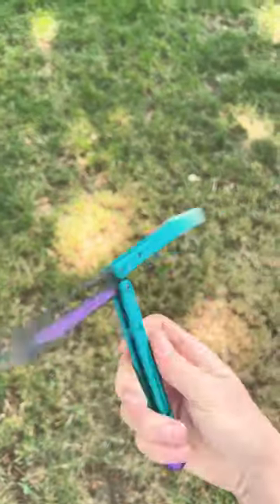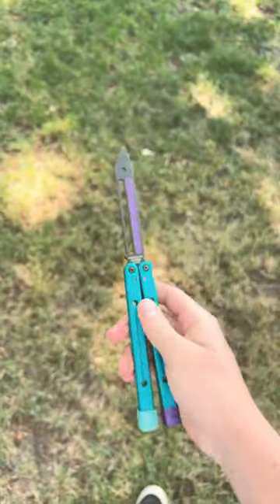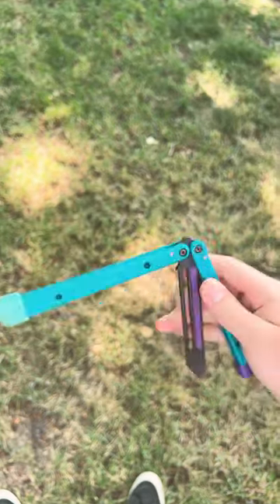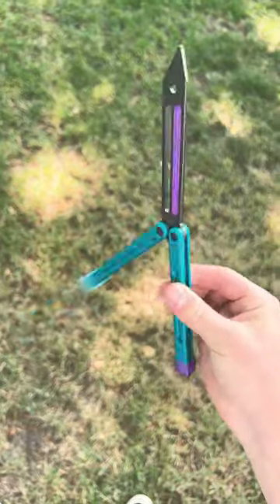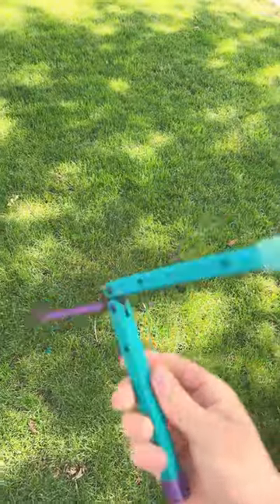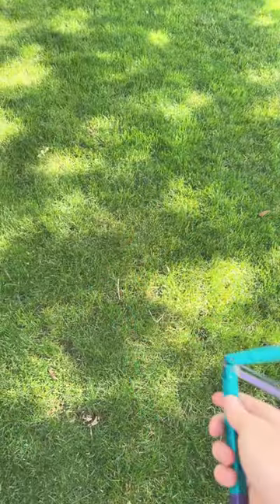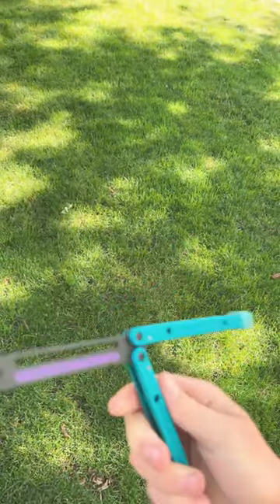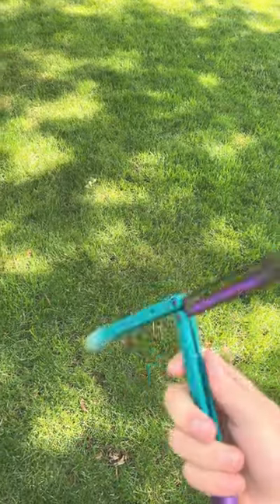The BEST way to do a SMOOTH Fan